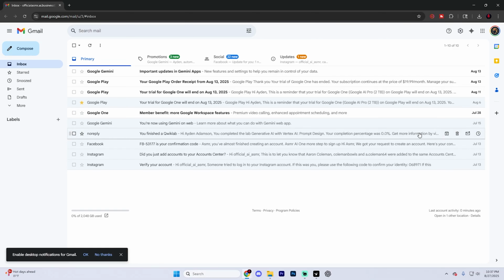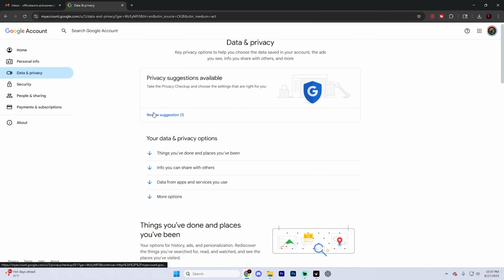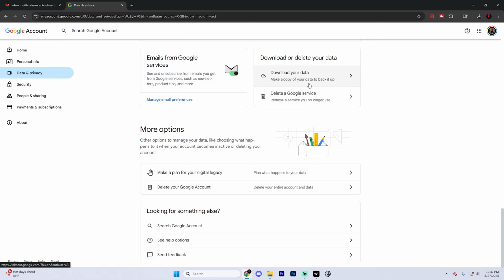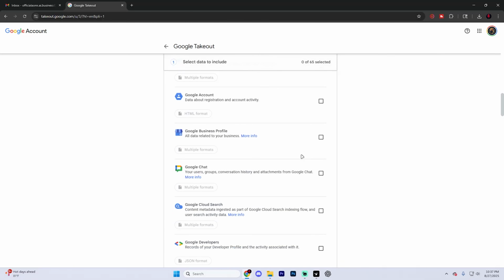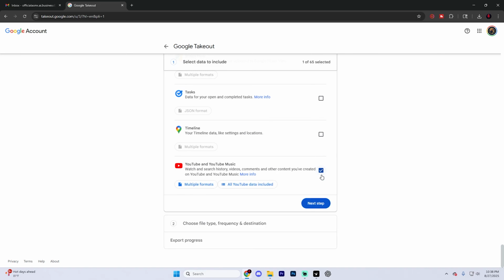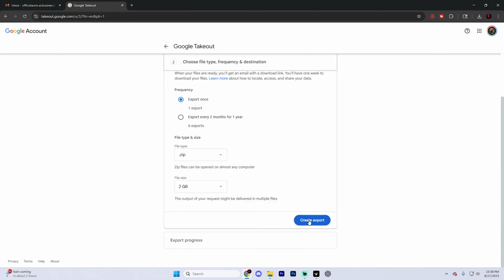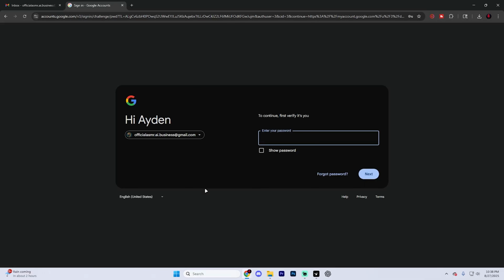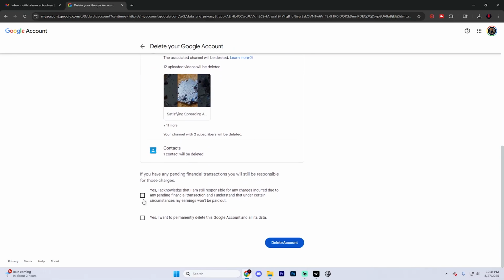How To Delete Your Gmail Account - Full Guide